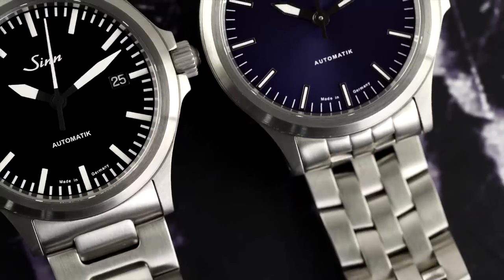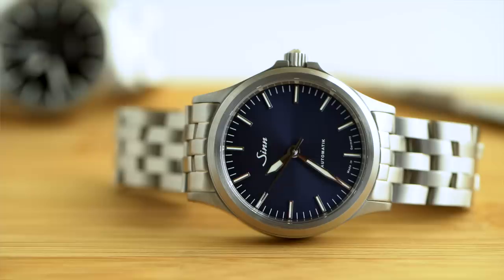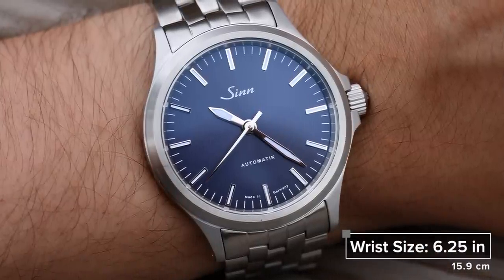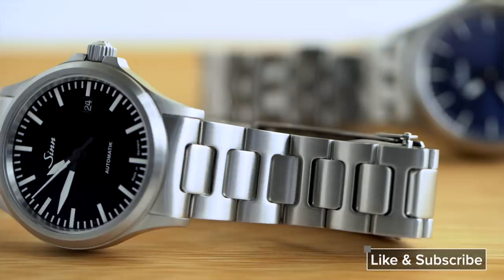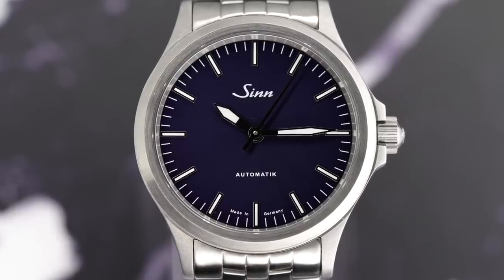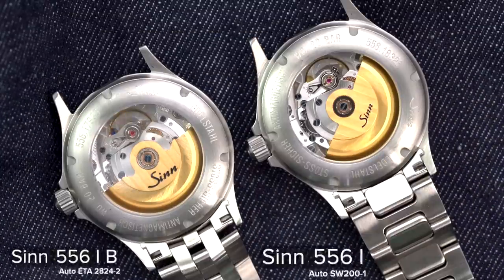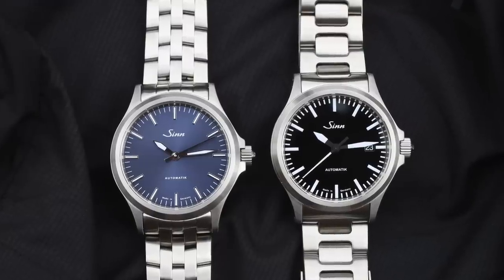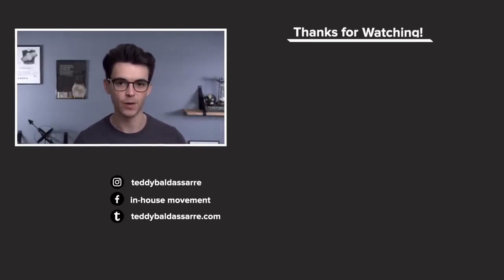The Best Everyday Watches for $1,000 - Sinn 556 I vs Sinn 556 I B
Finding a watch that is capable of taking on every scenario is something I quickly realized is harder to find than one might think, especially with more limited budgets.  However, in this video, we look at two of my favorite everyday watches on the market with the Sinn 556 I and 556 I B.